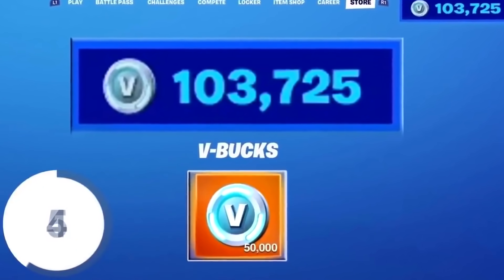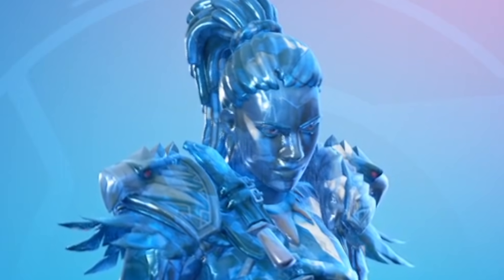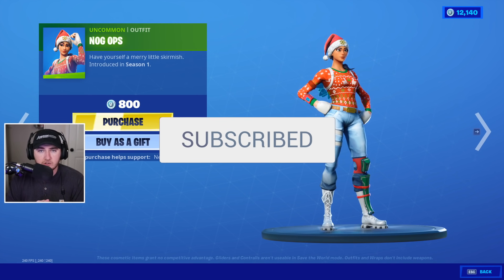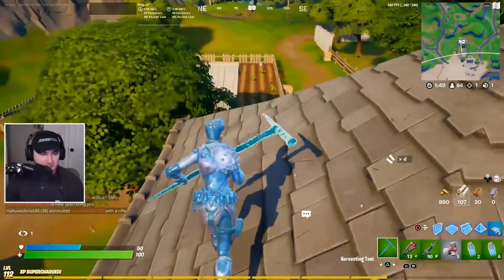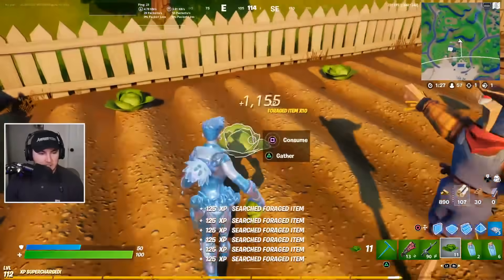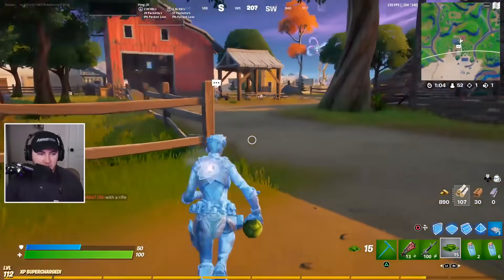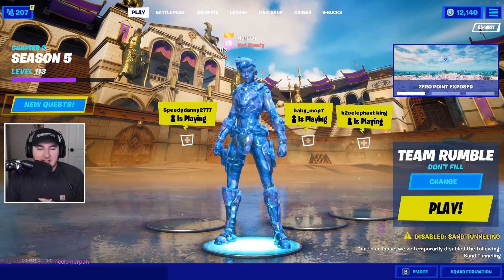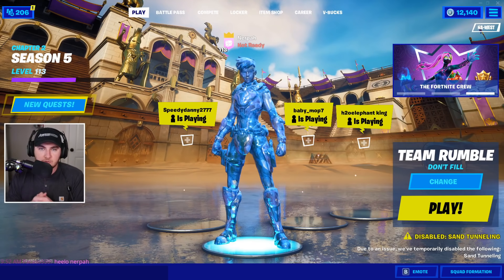NEW UNLIMITED XP GLITCH! (100,000 XP PER GAME)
Fortnite XP Glitch in Fortnite Season 5 to RANK UP FAST in Fortnite Season 5 and Unlock Level 100 Fast in Season 5 Fortnite using Xp Glitches, Xp Exploits and Unlimited XP Glitches in Fortnite Season 5!